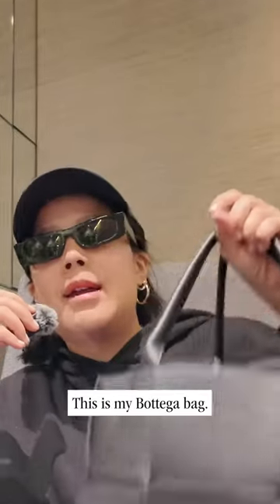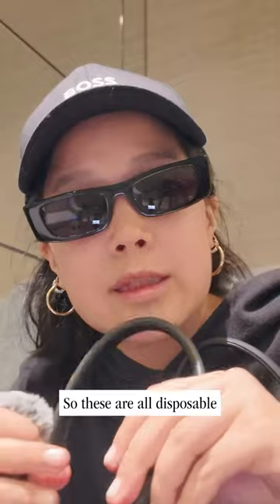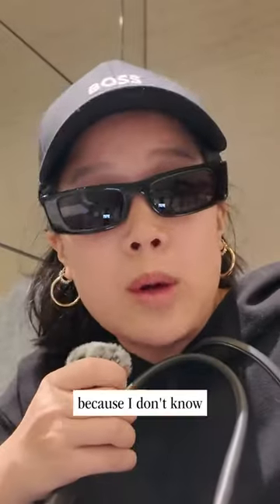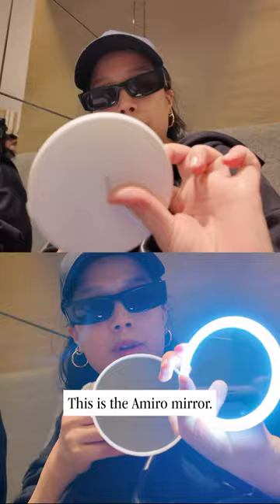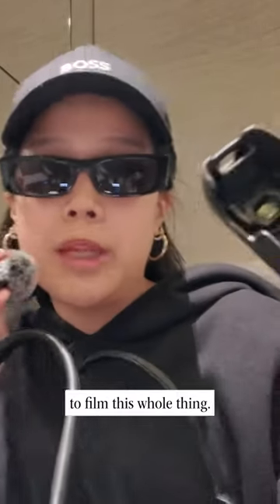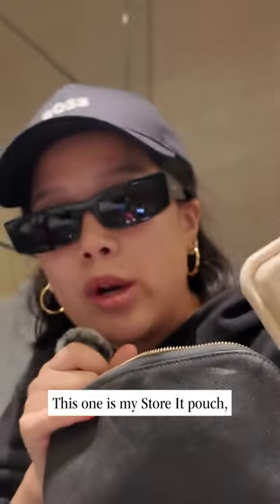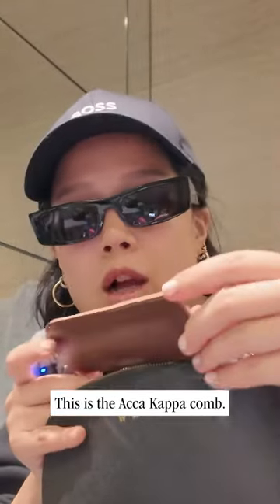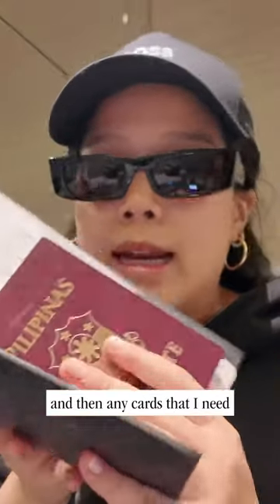What’s Must Pack in Your Travel Bag?